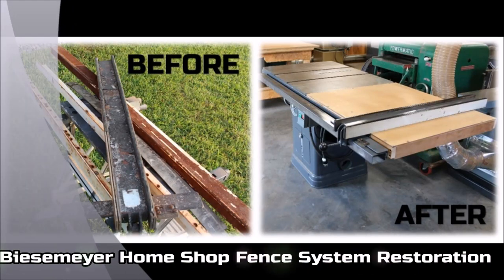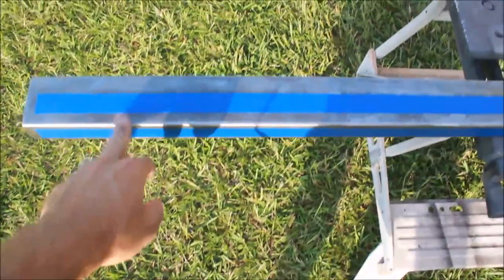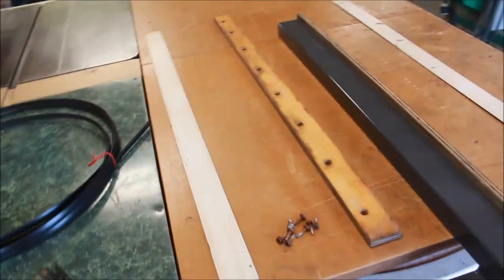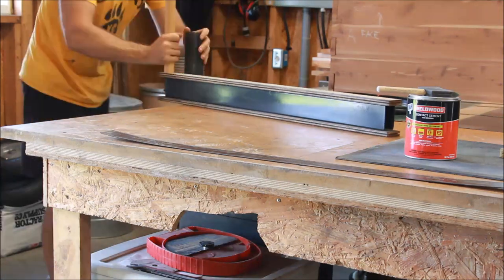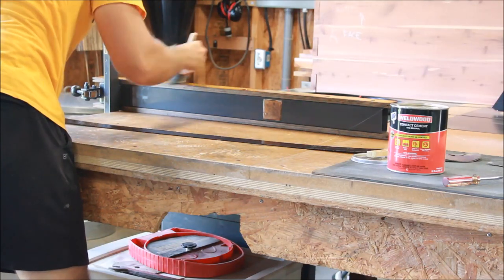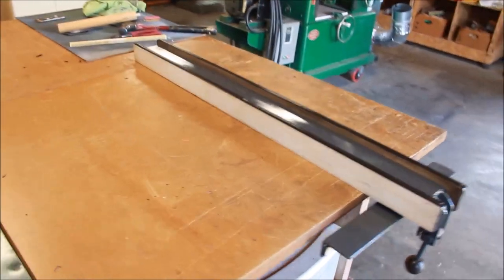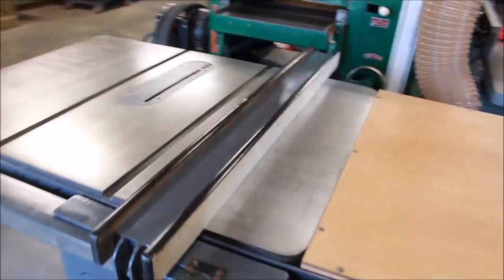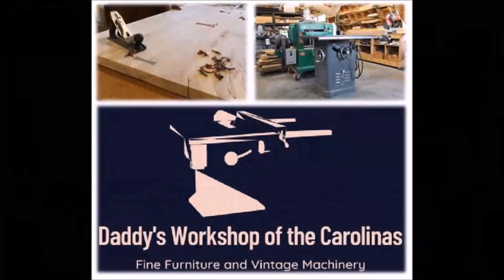Biesemeyer Home Shop Fence System Restoration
Biesemeyer table saw fence restoration. Short video of restoring a Biesemeyer Home Shop Fence System that was ruined a fire.